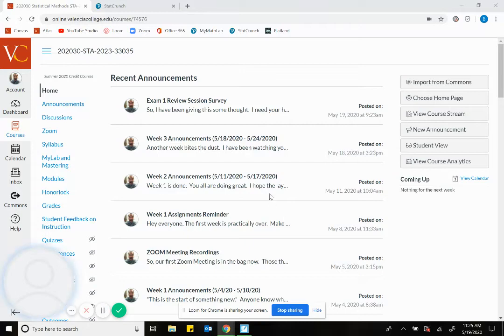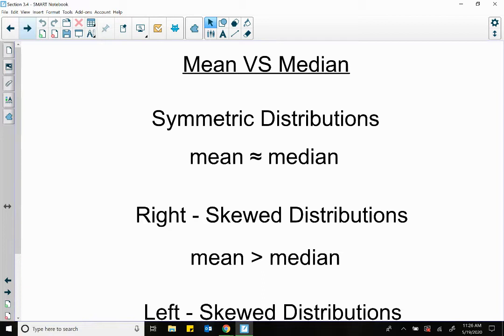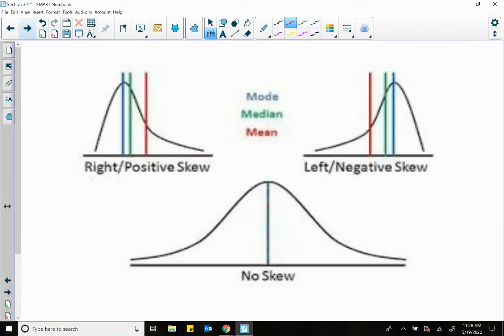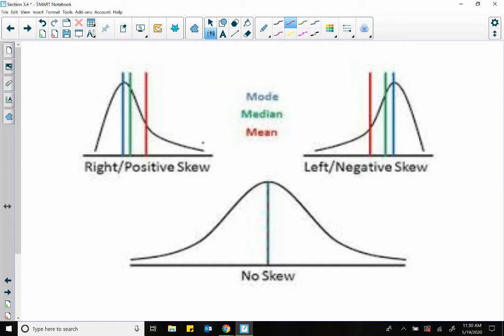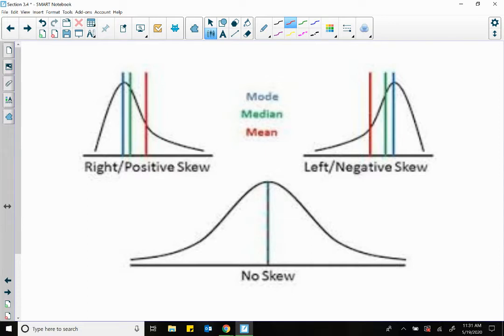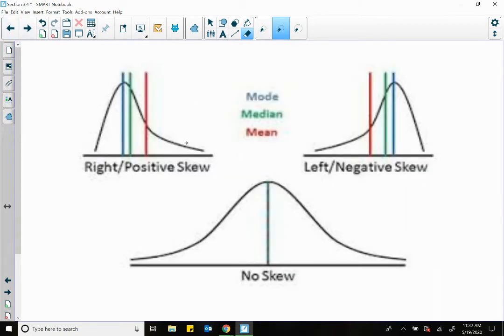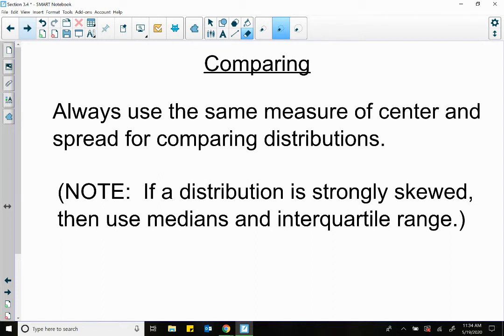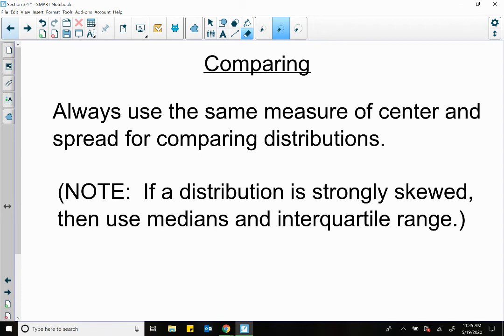STA2023 - 3.4 Comparing Measures of Center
This lecture video covers the concept of comparing measures of center.